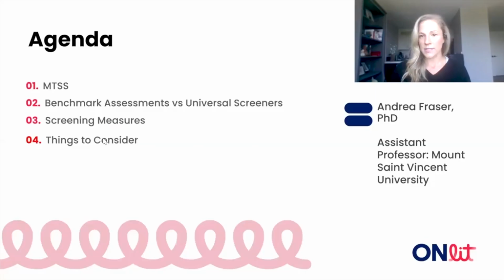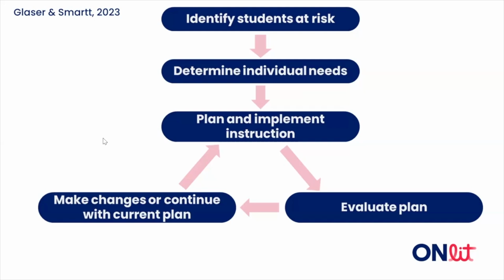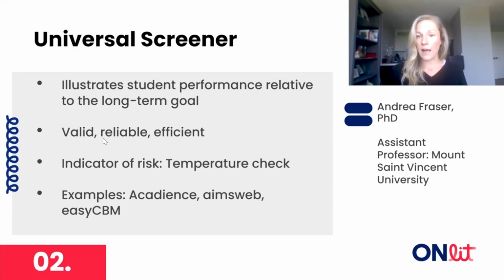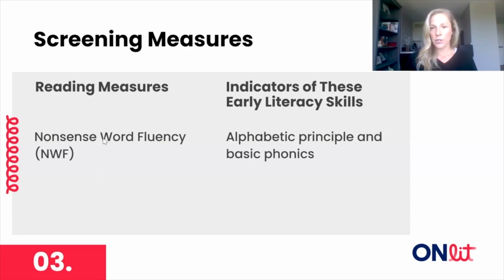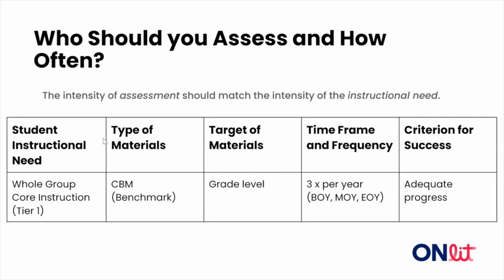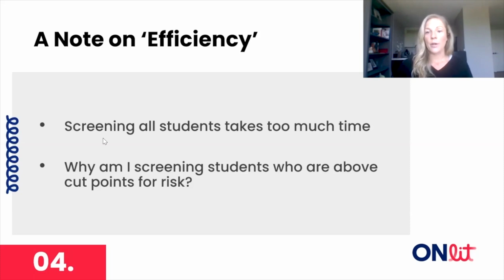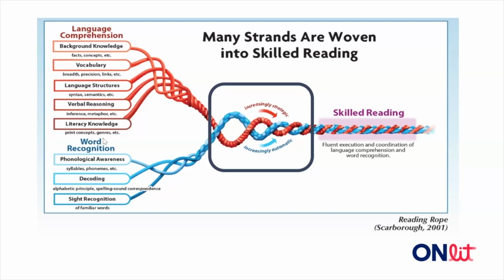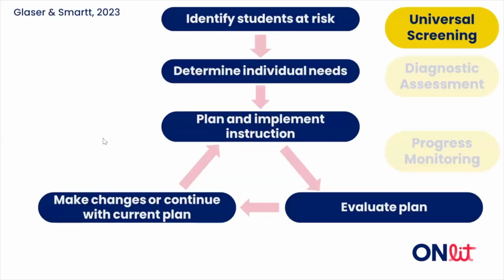Data Informed Systems Part 1_Sep. 30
In this three part series, Dr. Andrea Fraser highlights key considerations for school boards and districts as they move to evidence-based assessment and data-based decision-making.

Part 1 talks about Universal Screening which is used to identify students at risk.